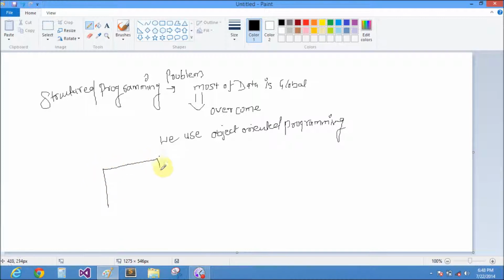OOP solve structured programming drawback C++ tutorial part 2